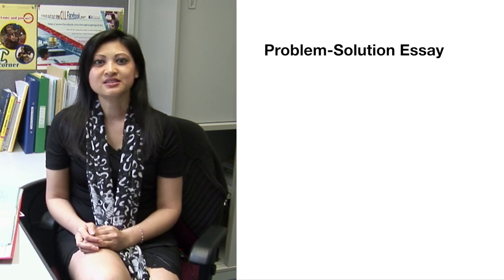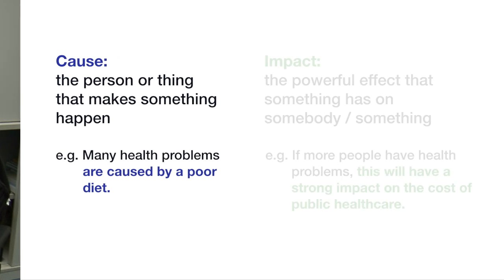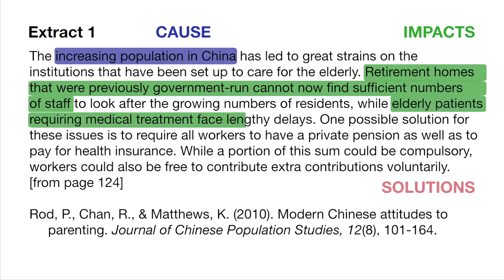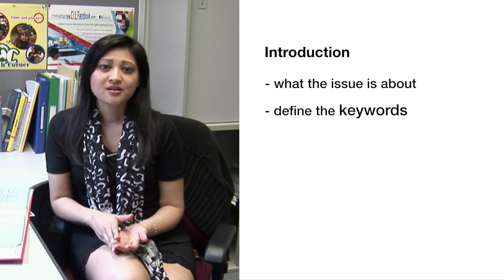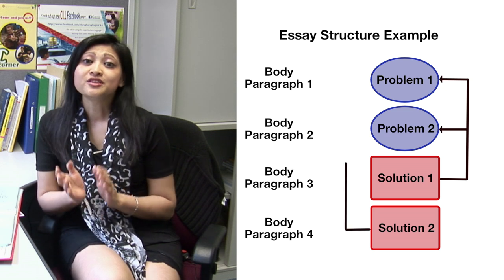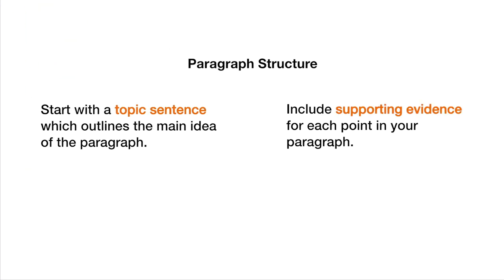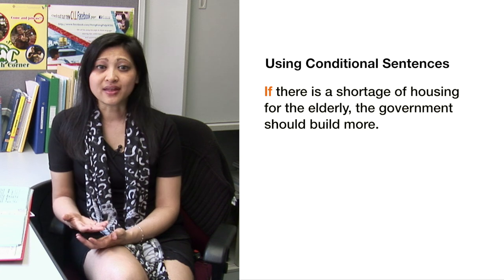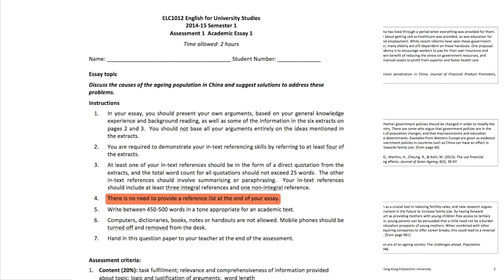Problem-Solution Essays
This video is found in the following subjects:  ELC1012 and ELC1013

Thanks to Bee Dy for appearing in the video.

P176